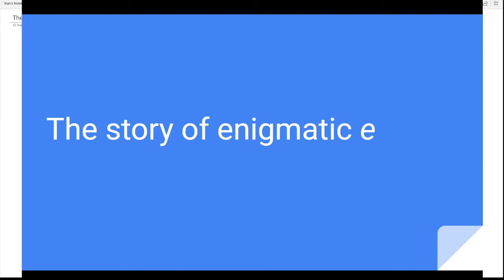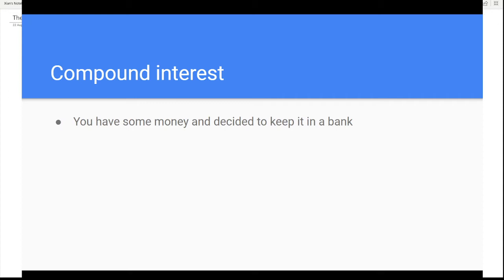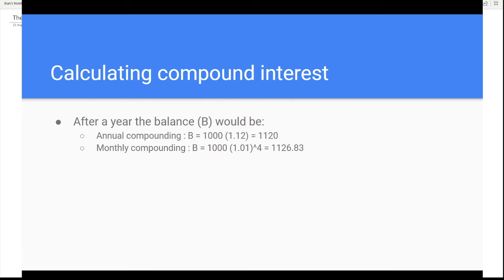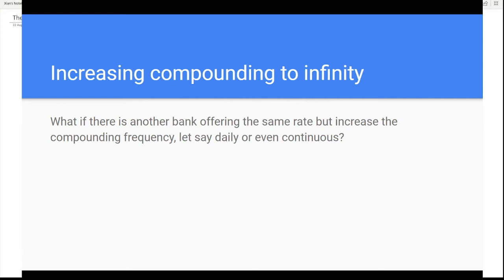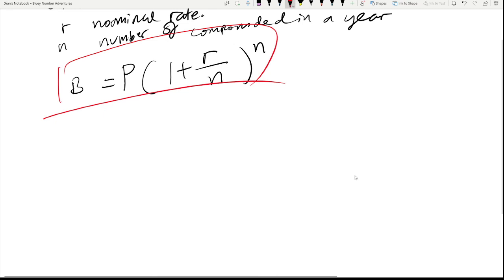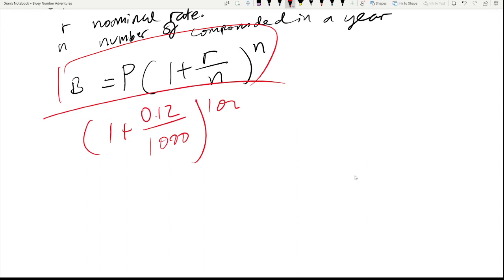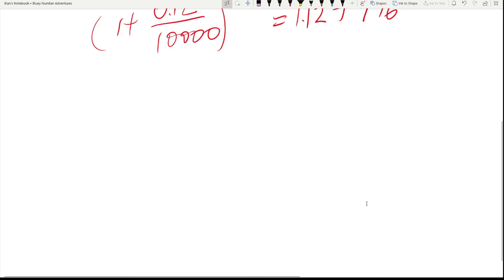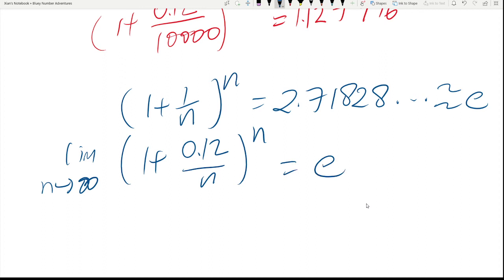The story of enigmatic e, the constant also known as Euler number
I wrote about this many years ago on a blog. I couldn't remember which book inspired me. Probably was either a book written by Prof Steward or Prof du Sautoy. It was so long ago. The original blog post can be found

There is no plan to revive the blog.